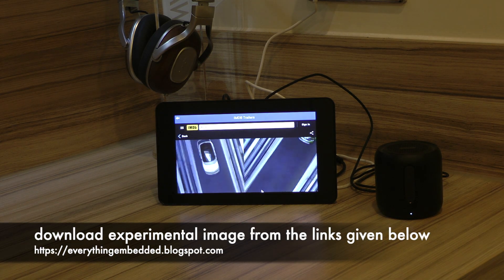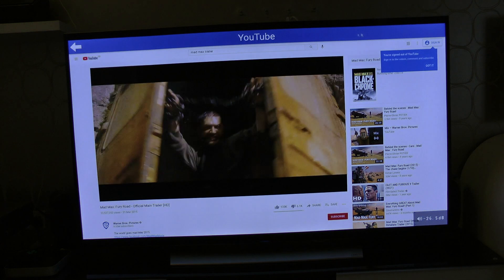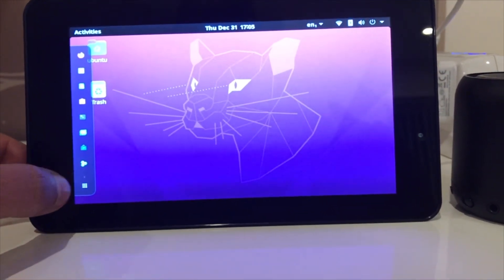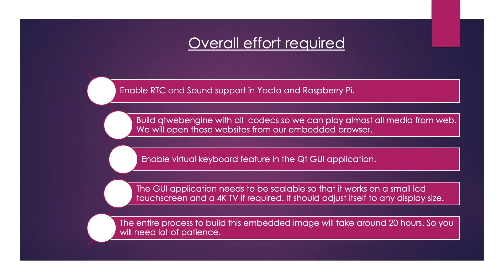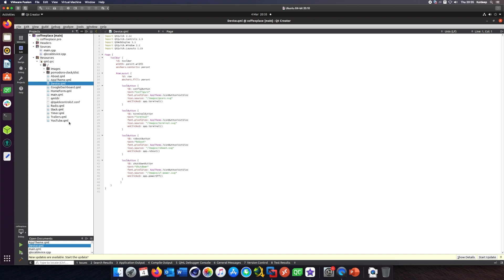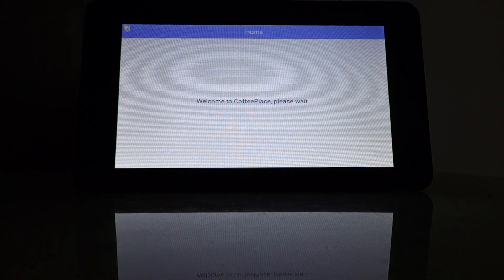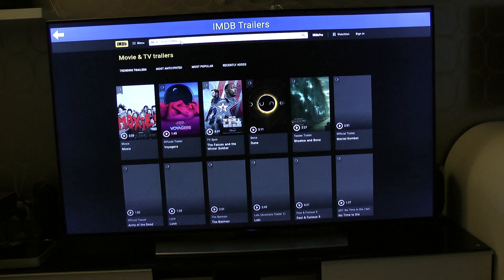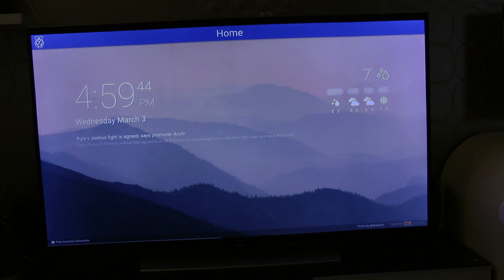Create your own Embedded Linux in Yocto and launch Qt based GUI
This video is a technology demonstration of using embedded browser (qtwebengine) running on Raspberry Pi 4. The idea was to develop a scalable user interface which will allow the user to play media from web, chat and access social and business features. You can download linux image for your Pi 4 it from the link in my blog. Please make sure to watch my previous videos if you want to build such embedded linux image yourself.

In simple words, this video shows a custom embedded linux OS created in Yocto which starts a Qt based GUI application.